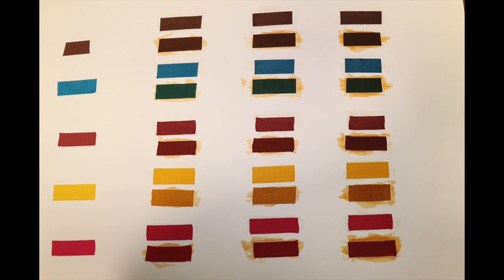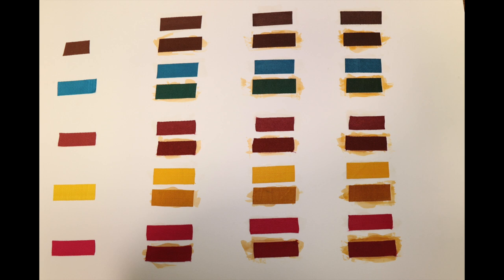Bug Juice for Bar Tape - Why Shellac?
I thought it was a little strange at first, but shellac can be very useful if you're a fan of cloth bar tape.

The Xero Spring Styles have arrived. Live Life Feet First with Xero Shoes!

I’ve been using Mint Mobile for about a year now.  I’ll be honest, it took a little while for it to work as I expected (likely my fault).  The service has been great, and I’m saving a bunch of money.  $15/month for 4gb of data.  I never come close to using my allowance.  If you look at your mobile bill every month and wonder why it’s so expensive-it doesn’t have to be!  Try Mint Mobile!

Insta360 Go2

Between a library card, and Kindle Unlimited there are a world of books at your fingertips.  TRY KINDLE UNLIMITED

A Land Remembered A novel about south Florida settlers.

The Immortality Key: The secret history of the religion with no name

TWO OF MY FAVORITE BOOKS OF 2021

Breath: The New Science of a Lost Art by James Nestor
Freedom by Sebastian Junger

I’ve had neck issues for years.  I’m always on the hunt for a better pillow.  This Beans 72 buckwheat pillow took a while to get used to, but my neck has never felt better.  I like the “Japanese” size because it’s small-I’m only using a bit of any pillow I sleep on anyway.

Free yourself of plastic bottles and nasty stuff in your soaps.  Let’s get back to the bar!  Here are a couple of my favorites.

Grandpas Pine Tar Soap.

Dr. Bronners (any of them)

Dr. Bronners Sal Suds You can use this stuff for everything.  60ml mixed with water in a 16oz spray bottle at your kitchen sink will take care of most of the dishes, use it in the laundry and on your floors!

THE ONLY BOOK I’LL LIKELY EVERY WRITE

SET UP YOUR HOME SHOP

Park Tool PCS-10.2 Home Mechanic Bicycle Repair Stand.

Park Tool Home Mechanic Starter tool kit.